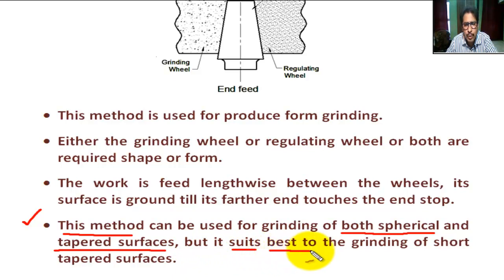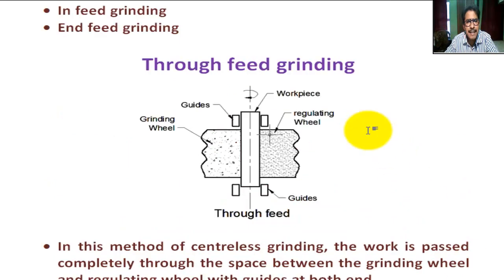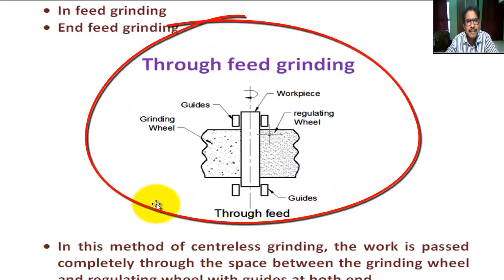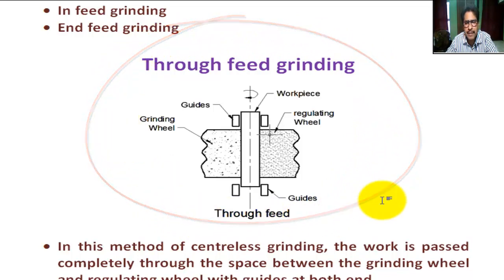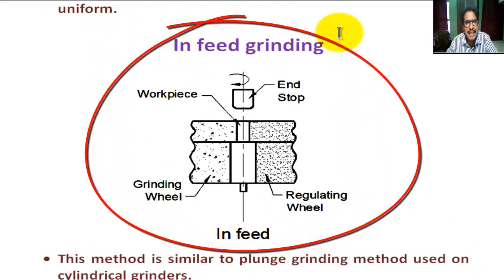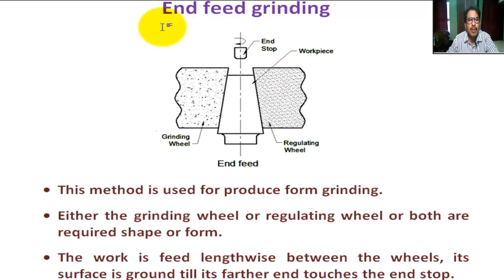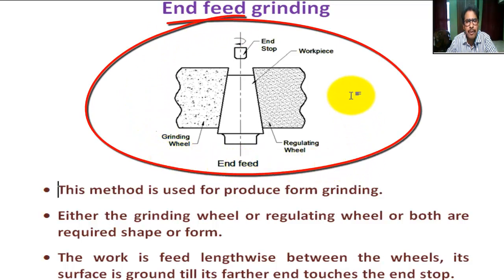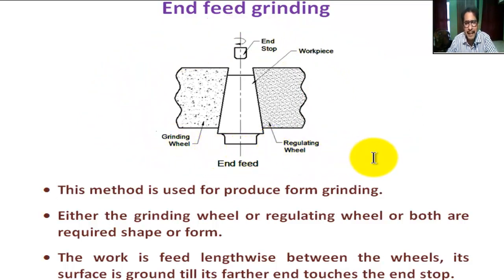Through feed - In feed - End feed of Centreless Grinding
In this tutorial students can learn  " Through feed - In feed - End feed of Centreless Grinding”

through feed grinding,
through feed grinder,
through feed,
through feed centreless grinding,
end feed,
centerless grinding,
end feed centreless grinding,
in feed centreless grinding,
through feed centerless grinding machine,
what is thro feed in centreless grinding,
what is end feed in centreless grinding,
through feed double disk grinding machine,
infeed grinding,
what is in feed in centreless grinding process